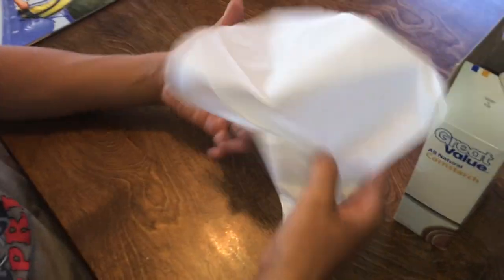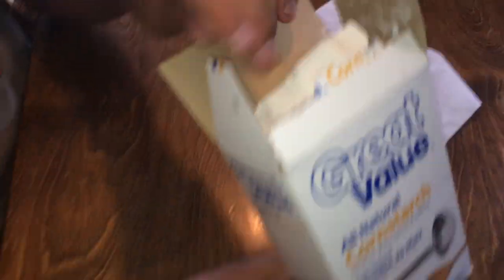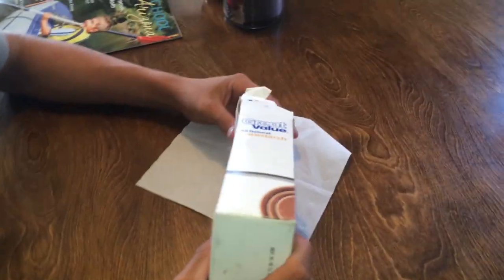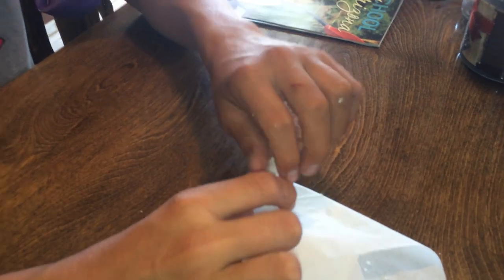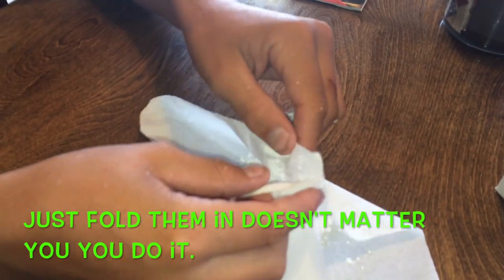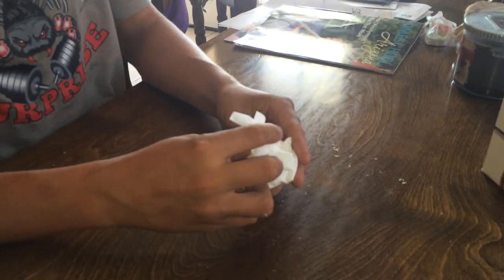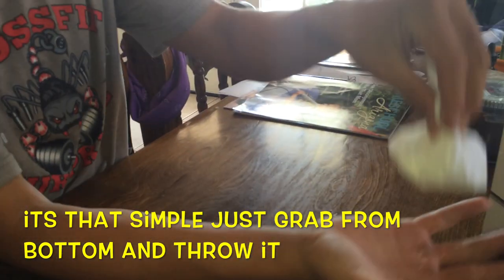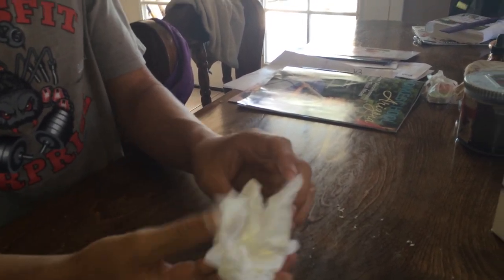How To Make A Paper Bomb That Explodes (FAST!)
How To Make A Paper Bomb That Explodes (FAST!) This is how to make a paper bomb that explodes , fast version! It is so simple, this video might get hated because of that. I want to teach you guys something fast, which how to make a paper bomb that explodes (this vid) is fast! The materials you will need for this, flower and a paper towel. Nothing is easier than this paper bomb I'm making in this video.  Howtosbybros shortest videos but to the point. How to make a paper bomb video ? I think its the best one yet, personally

I can't say much bout this video other than its the easiest way to make a paper bomb on youtube, If you made this paper bomb let me know! If you didnt like this video, give it a thumbs down and let me know how we can improve.  I know we have so much to improve upon so let us know! Go check out crazyhowtos, for his video how to get a girlfriend video.
How making a paper bomb can help you. Give you something to do over summer, dont make your teachers made by throw the paper bomb at him or her they will be mad.

Like I SAID not our best video but its something, we need video ideas for new videos, how to make a paper bomb, paper gun ect, weve already done thaT! So comment for more ideas.. How are we gonna know whatcha doing without commenting.

Let me know what you guys are doing over summer!! I love all of our viewers thanks a ton! This video was how to make a paper bomb that explodes fast way enjoy!

http:/How To Make A Paper Bomb That Explodes (FAST!) youtu.be/IvHNr6XY41g